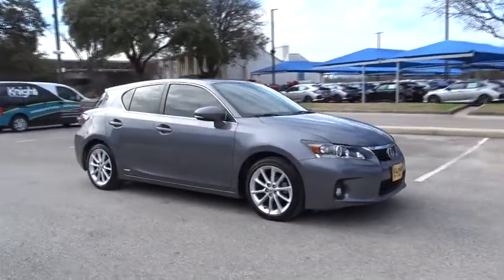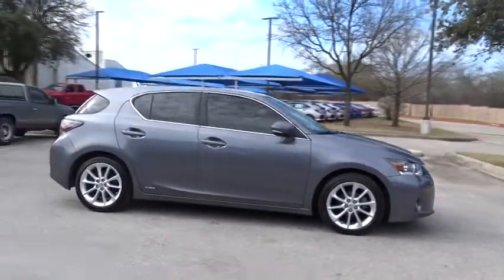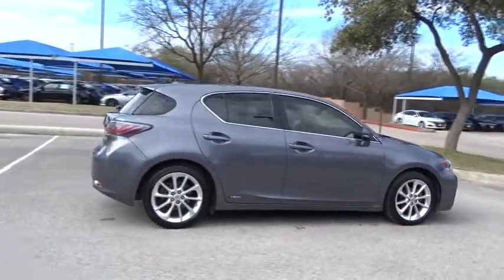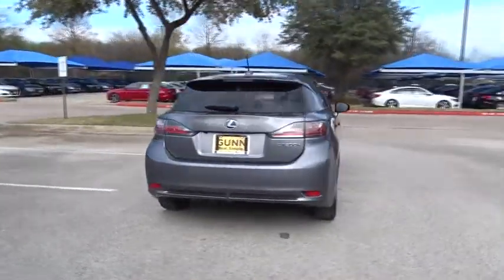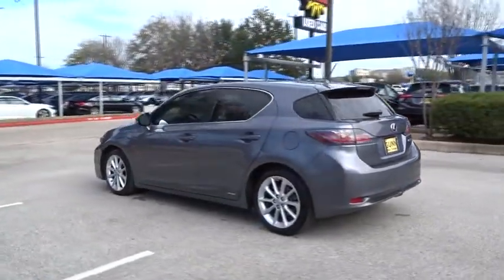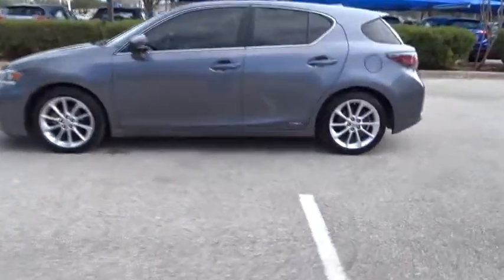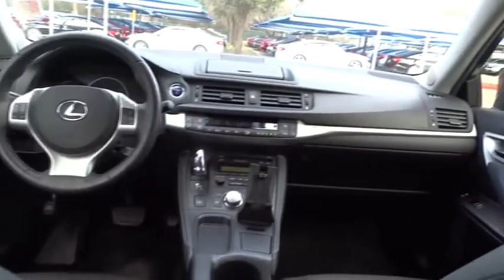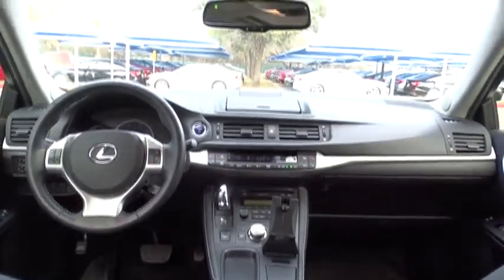2012 Lexus CT 200h San Antonio, Austin, Houston, Boerne, Dallas, TX H183004A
2012 Lexus CT 200h

Gunn Honda
14610 IH-10 W

ONE OWNER. CLEAN.. LOCAL TRADEGunn Honda Has Been Here for San Antonio Since 1976! Come See Us Today To Experience The Gunn Honda Difference For Yourself!Clean CARFAX. CARFAX One-Owner.Recent Arrival! Odometer is 21324 miles below market average!Gray 2012 Lexus CT 200h 200h 1.8L 4-Cylinder DOHC 16V VVT-i Continuously Variable (ECVT) 43/40 City/Highway MPG